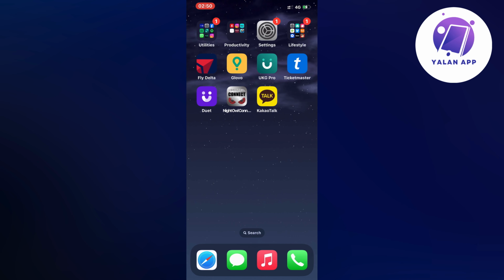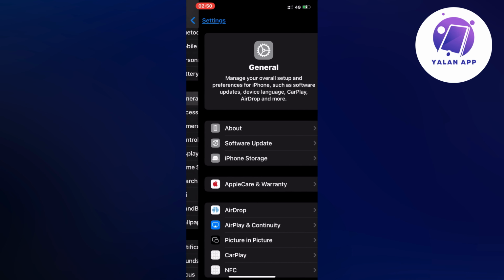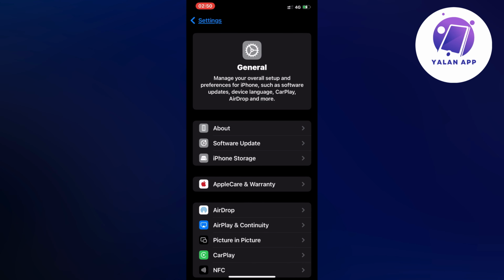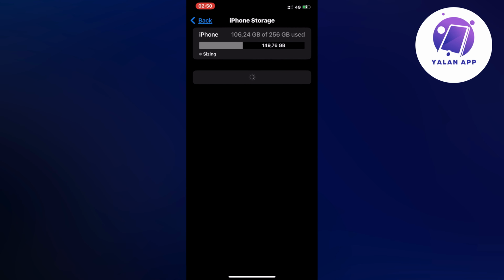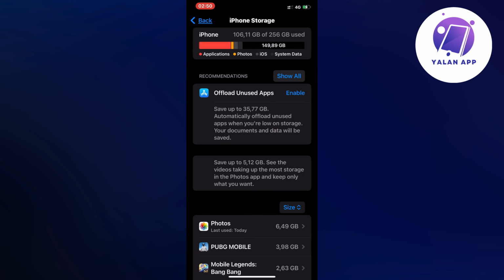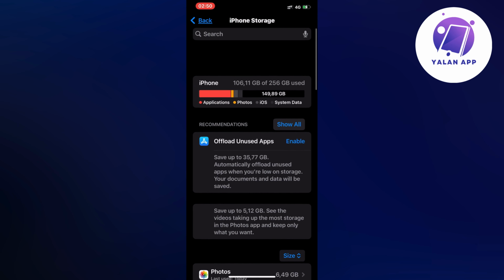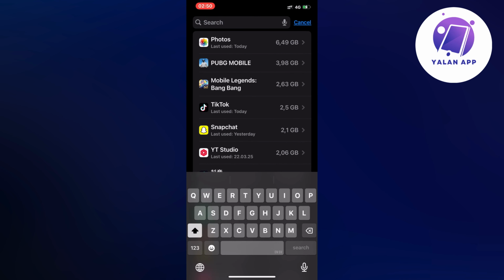How To Fix KakaoTalk Login Problem (2025)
If you want to fix the KakaoTalk login problem, then this video will be perfect for you!